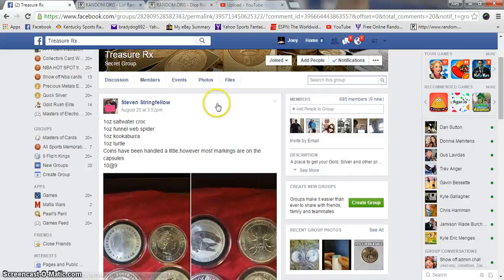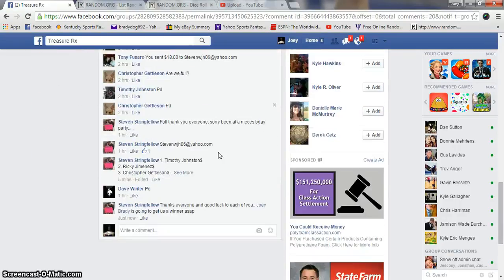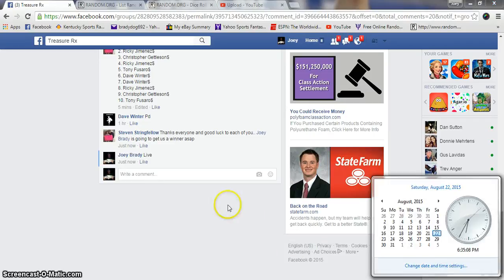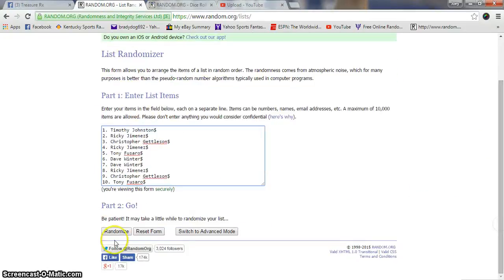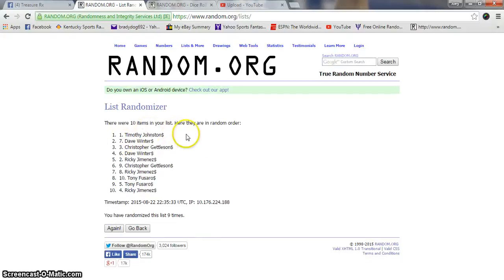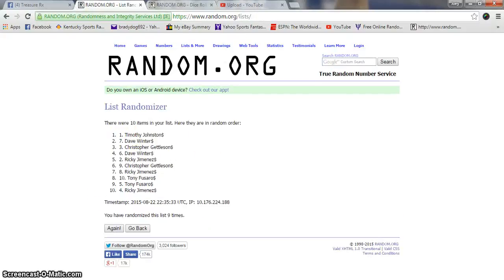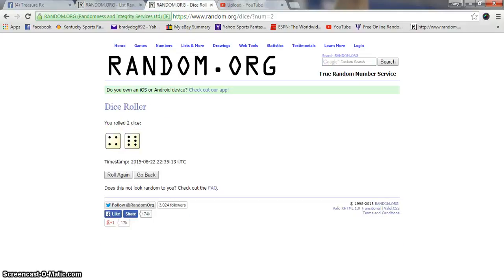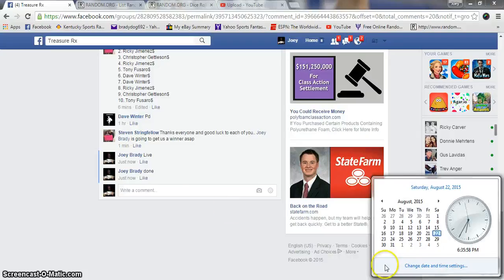Stevens 1oz corc funnel turtle and kookaburra